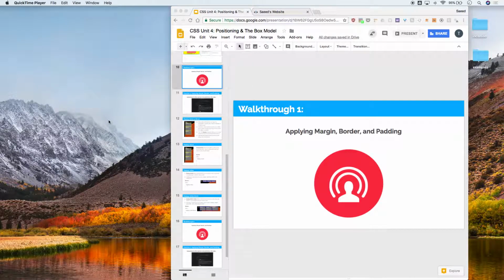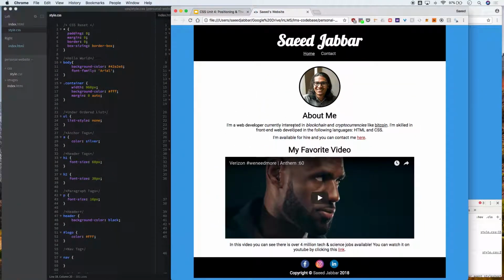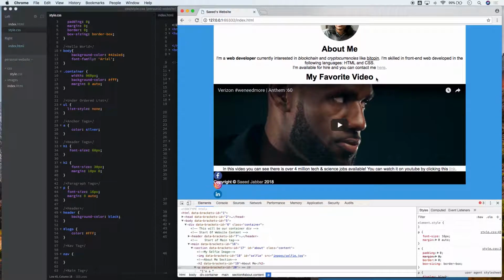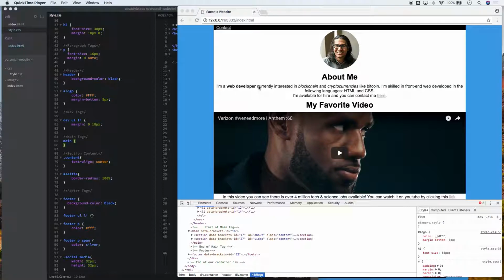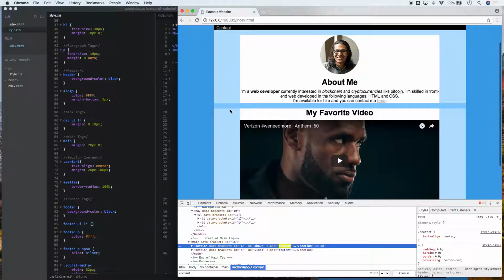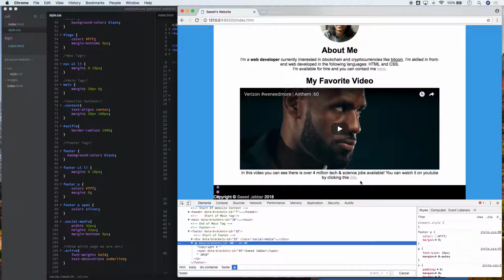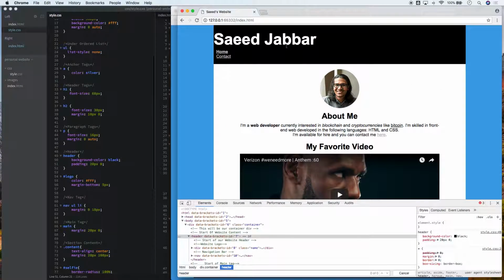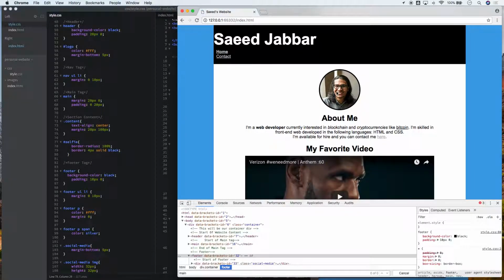CSS Unit 4 Exercise 1